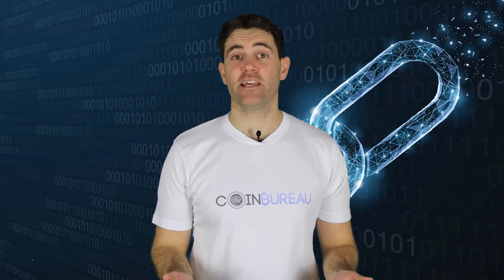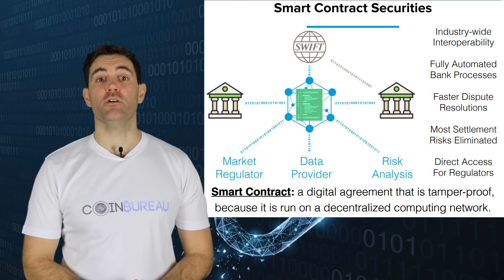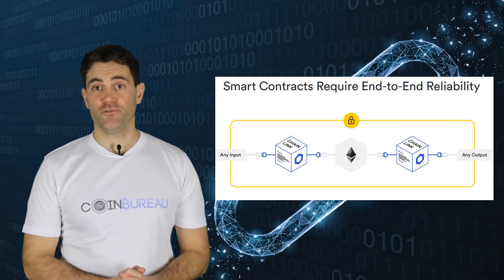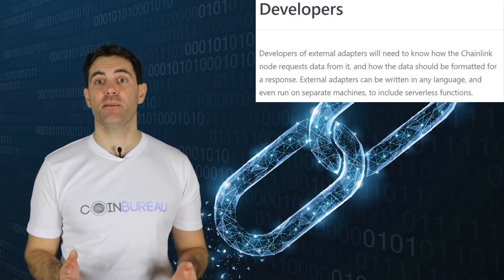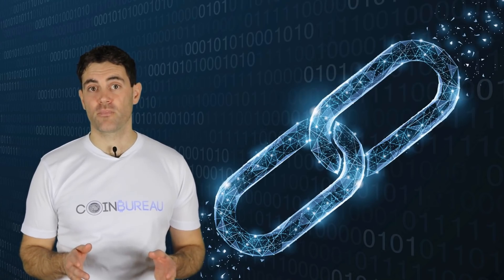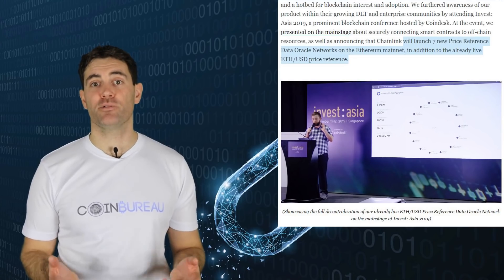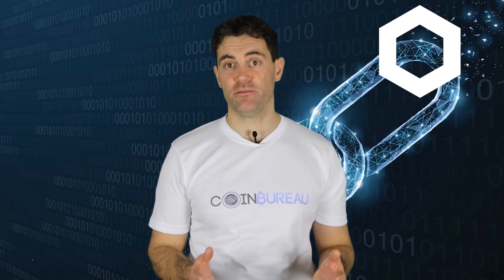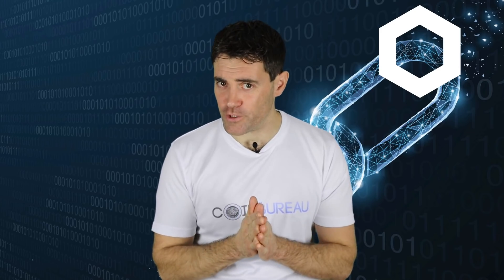Chainlink Review 2020: LINK Potential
► BTC Tipjar: 35YDYtYAB999JxiXQXewzLvMGX4ki2d3WL

⏰ Time Stamps ⏰

0:56 Introduction
1:49 Real World Use Cases
3:23 Blockchain Oracles
5:08 How it Works: Offchain
6:17 How it Works: Onchain
7:28 LINK token & Price Performance
9:25 Chainlink Team & Roadmap 2020
11:00 LINK Markets & Wallets
12:05 Conclusion

⛓️ 🔗 Helpful Links 🔗 ⛓️

📱️  Socials  📱

📝 Project Overview 📝

Chainlink is a project that is attempting to connect smart contracts across blockchains.

Chainlink plans to do this through the use of off-chain resources like web APIs, data feeds, and even traditional bank payments. It will allow on-chain smart contracts on other blockchains to interact with off-chain data through the Chainlink network.

⚙️ Technology ⚙️

Since Chainlink wants to create a link between off-chain and on-chain resources, there are two primary pieces to the Chainlink architecture.

The off-chain pieces are oracle nodes that exist off the Chainlink network. However, these nodes are still connected to the external blockchain.

Requested data passes through Chainlink Core, which is the software that establishes a connection between the off-chain data and the Chainlink network.

At that point, Chainlink Core takes the processed data and hands it off to the on-chain oracle.

The on-chain smart contracts are the piece of the  architecture which house oracles. These oracles accept and process data requests.

On-chain oracles take user requests for off-chain data submitted to the blockchain, then process them. The requests are routed to the appropriate smart contract which matches the request up with the correct off-chain data.

There are three contract types that aid in matching the offchain and onchain data: aggregating contracts, order-matching contracts, and reputation contracts.

💰️ Token 💰

Chainlink created the LINK token as a way to compensate offchain needs within its system. The token is used to pay Node operators.

LINK is necessary to perform this type of functionality. Value and demand of the tokens are derived from the number of operators available that provide offchain services to Chainlink.

Although these are ERC20 tokens they do have additional ERC223 "transfer and call" functionality.

The Chainlink ICO took place in September of 2017.  The project raised about $35 million dollars while distributing 350 million LINK tokens.

The number of tokens distributed makes up 35% of the project’s total supply.

The CEO of Chainlink is Sergey Nazarov, who started his career with FirstMark Capital.

Steve Ellis serves as the Chainlink CTO and was a software engineer prior to joining the project.

For their Roadmap, Chainlink's goal is to contribute to any oracle network using the data sets they’ve already established. They recently announced the release of seven new public reference data sets.

They are working on developing large amounts of data sets that they know users need, such as ETH to USD or BTC to USD.

Chainlink is interested in enabling new categories of activity like decentrailzed finance, decentralized insurance, fraud-proof gaming, and much more.

📈 Trading & Wallets 📈

LINK is a popular token and does over $100 million dollars a day.

Chainlink does this volume on a wide variety of exchanges, including popular ones like Binance, Bithump, and Coinbase Pro. The token does at least a million dollars in volume every day on most of these exchanges.

This means that there is broader liquidity for the token and price discovery is easier. Given that this is an ERC20 token you have a lot of storage options although a hardware wallet is perhaps your best bet.